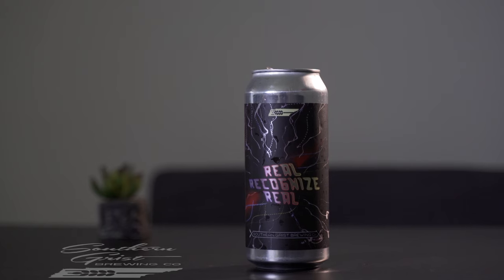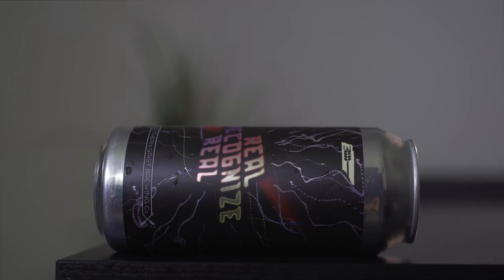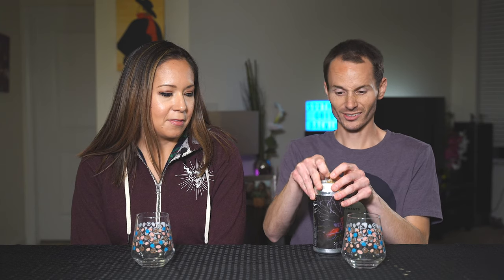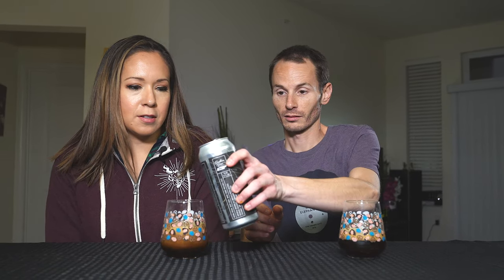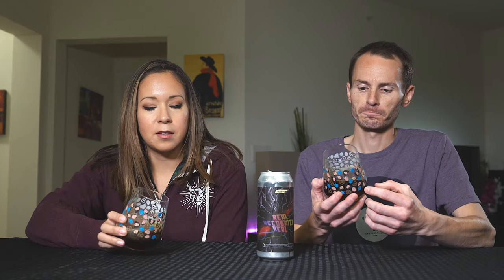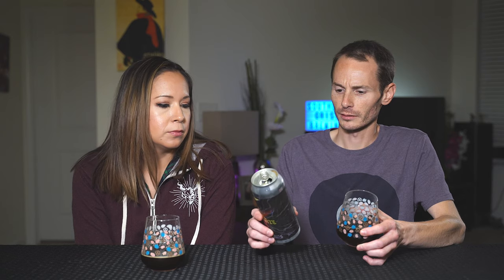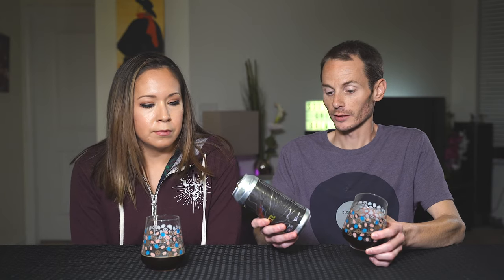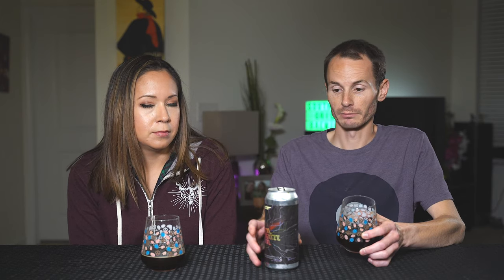Southern Grist - "Real Recognize Real" Imperial Brown Ale Craft Beer Review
Today on our YouTube craft beer review, we try the Southern Grist “Real Recognize Real” Brown Ale. This is a 9ish percent imperial brown ale brewed with cinnamon, coconut, lactose, vanilla and graham cracker notes. Sounds like S'mores to us!

🔗 Brewery Links🔗

Untappd: @Southern Grist Brewing Company